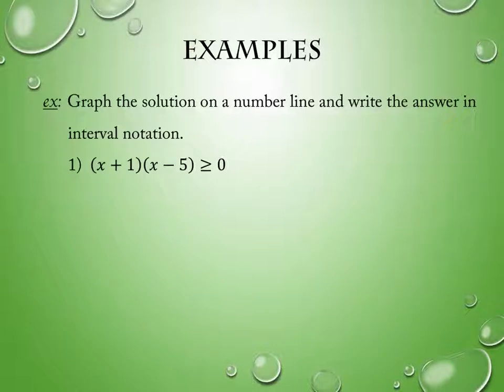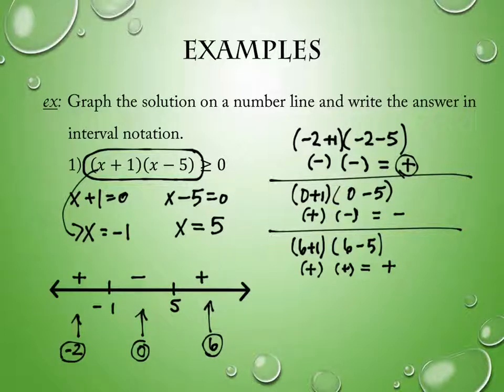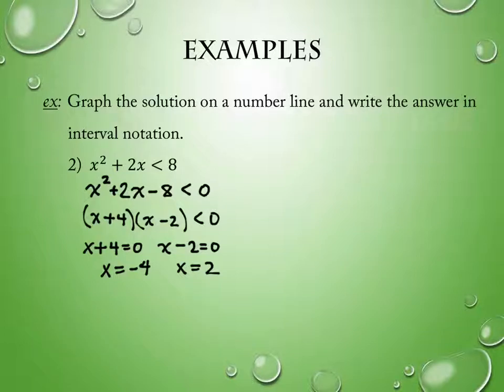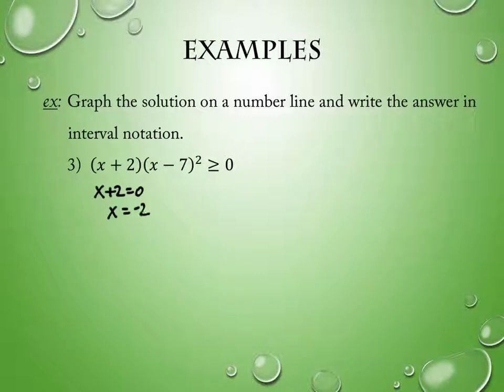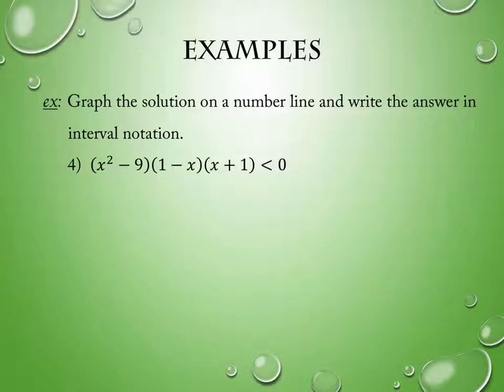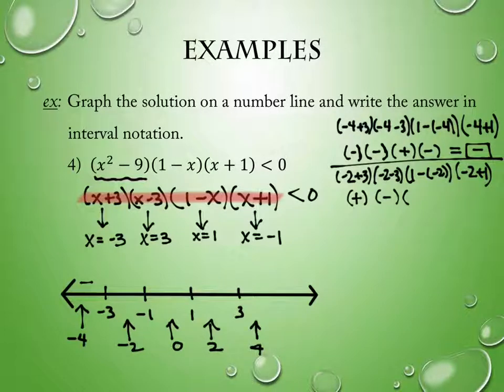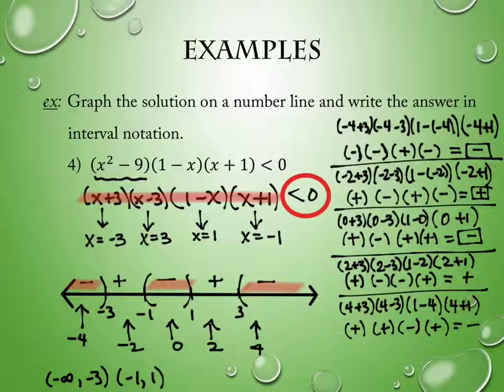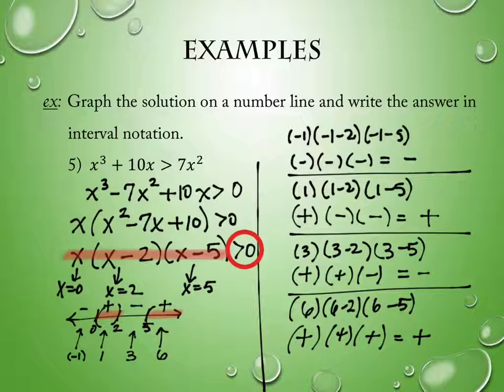4.9 Polynomial and Rational Inequalities (part 1)